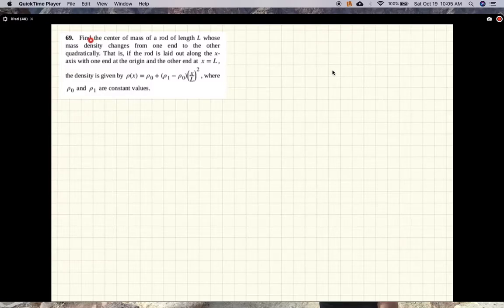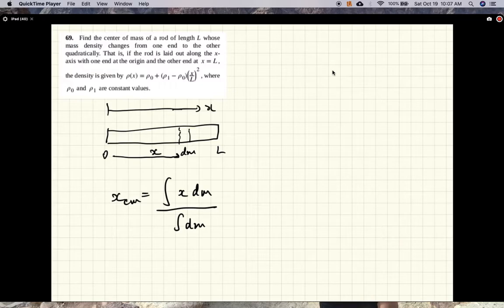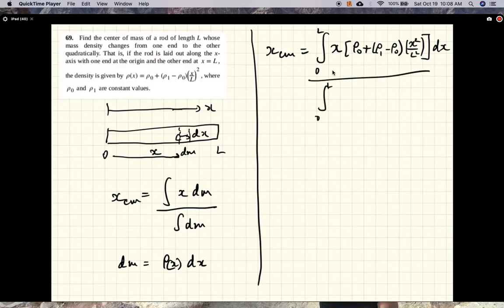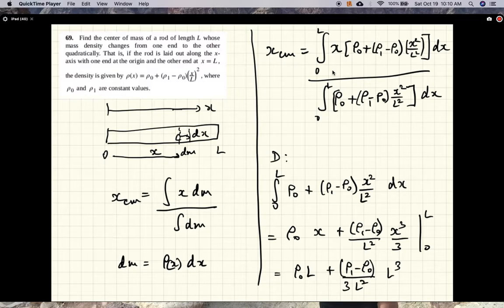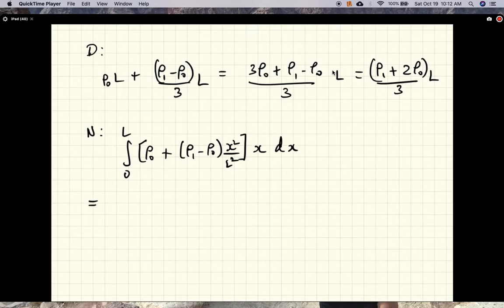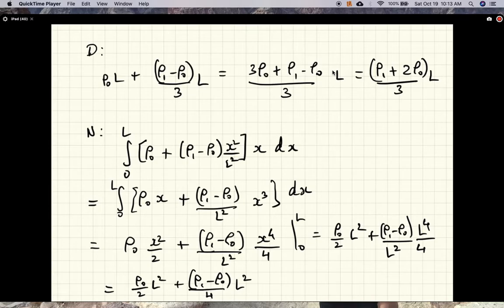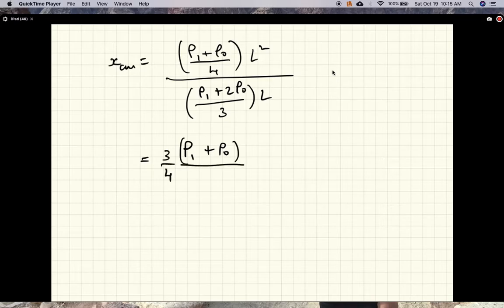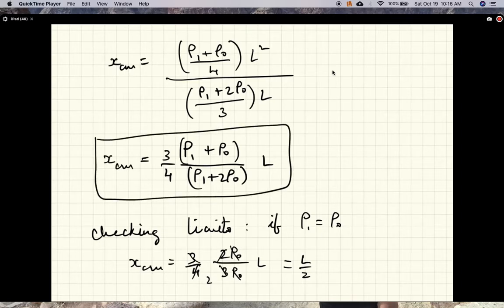CH09 PHY2048 ON P69